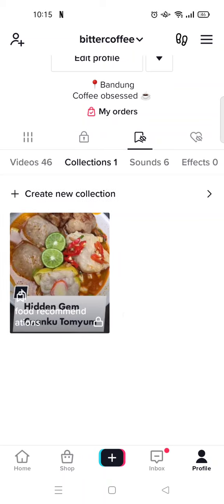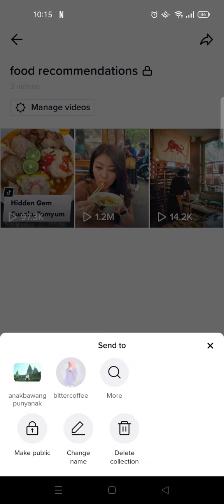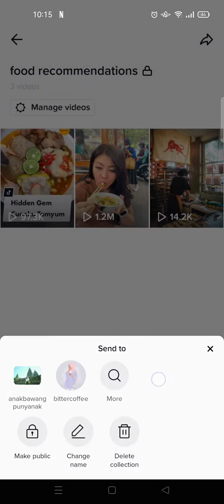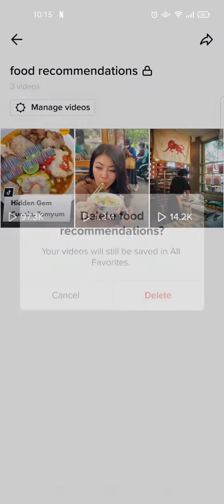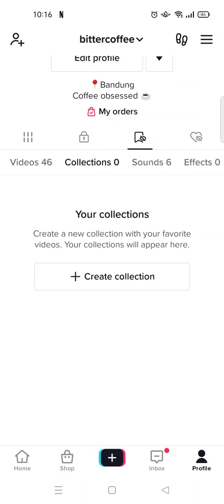How to Delete TikTok Saved Collections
If you have a saved collection in your TikTok and want to delete it, here's how to do it